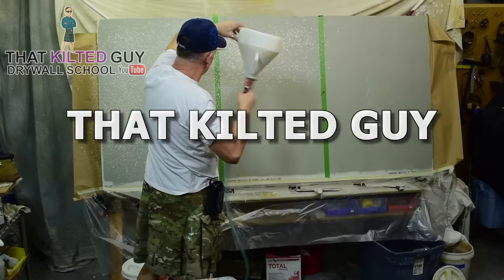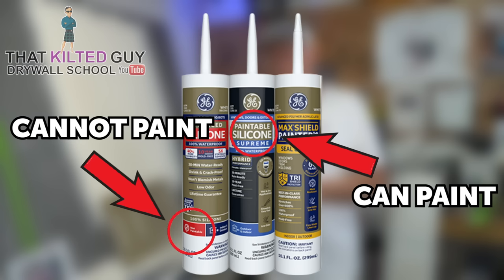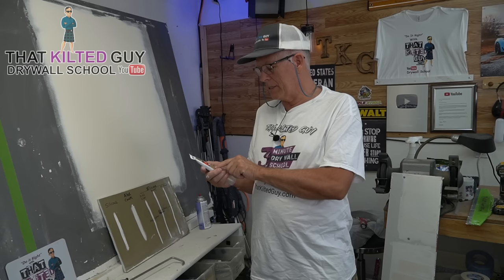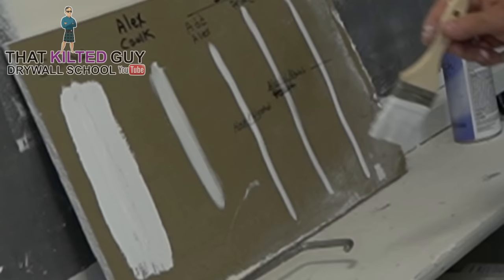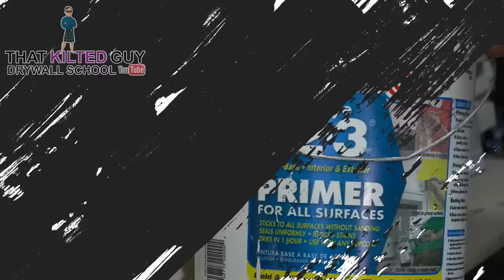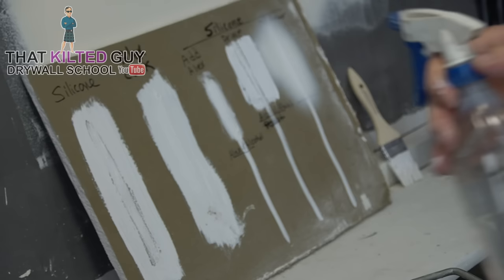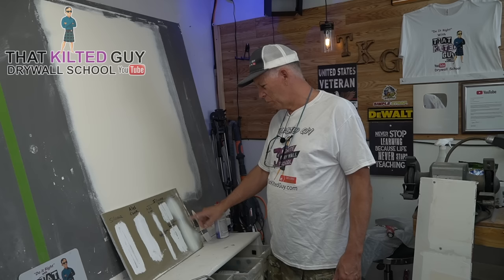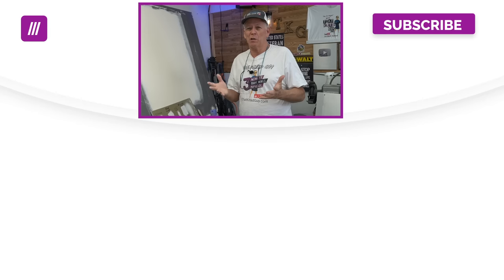Never Use Silicone Caulking Like This, Trust Me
Silicone Caulking can be a Disaster if used wrong, or a miracle when used right.

⭐⭐⭐Support info at the bottom⭐⭐⭐

🟢 Oil Based Primer
🟢 Silicone Caulking, non Paintable
🟢 Silicone Caulking, Paintable
🟢 Alex Siliconized Caulking

1- UNDERSTANDING DRYWALL MUDDING MATERIALS - ALL ABOUT Drywall joint compounds including ready mixed, Fast Setting (hot mud), all types of joint tapes, what goes with what, and what doesn't.  This is your complete resource for understanding drywall materials.

2- DRYWALL TAPING AND FINISHING FOR BEGINNERS - In this course you will learn how to choose and use the right materials.  You'll learn the mistakes that novices often make that leads to failure, and ugly workmanship.  I'll teach you how to do it right including all the little details like how to hold your tools right, how much pressure to  apply, and the mistakes to avoid.  You'll learn some simple repair techniques, as well as the basics of finishing new drywall.

🛒🛒🛒   SHOPPING LINKS   🛒🛒🛒